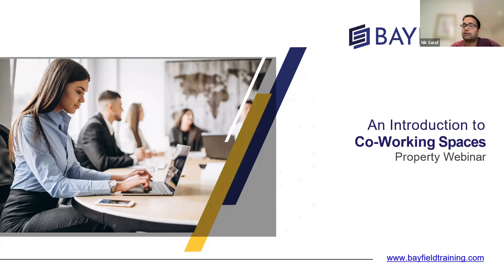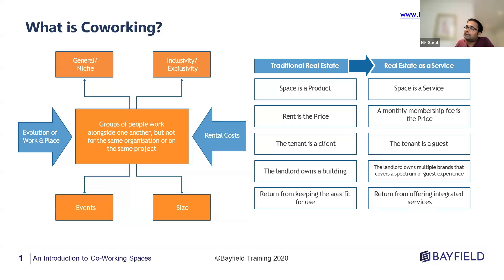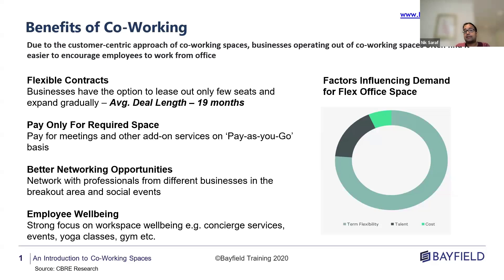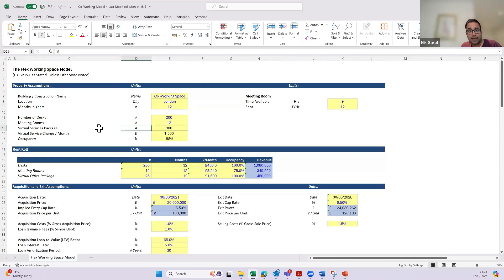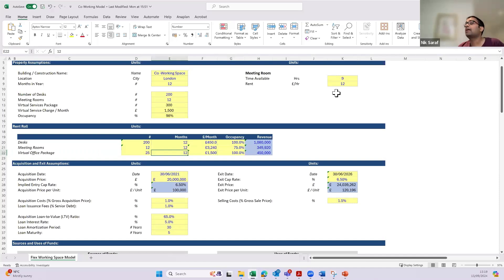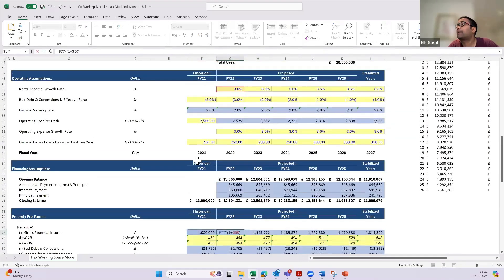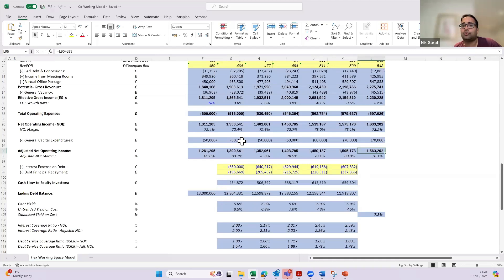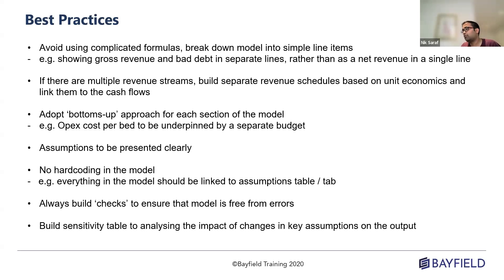Learn more about Co-working spaces - Theory and modelling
The need for more flexibility in the usage of office space and the evolution of the shared economy have changed the paradigms of the real estate office asset class and gave rise to co-working concept. This video defines a co-working space and its relationship to Real Estate as a Service.

The full webinar was broadcast in September 2024

00:00:00 Coworking
00:00:49 What is coworking?
00:01:55 Differences between traditional and coworking spaces
00:04:40 Benefits of coworking spaces
00:07:21 Market Trends
00:07:58 Demand in London
00:09:20 Introduction to coworking financial model in Excel
00:21:39 Best Practices

For a list of upcoming webinars on a range of Real Estate topics applicable to your business visit our webinars page at Bayfield Training